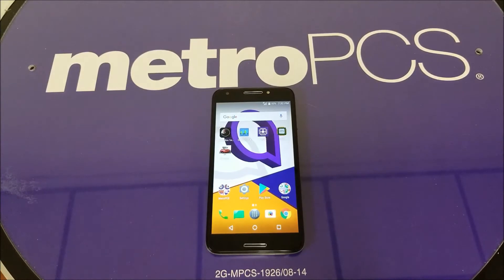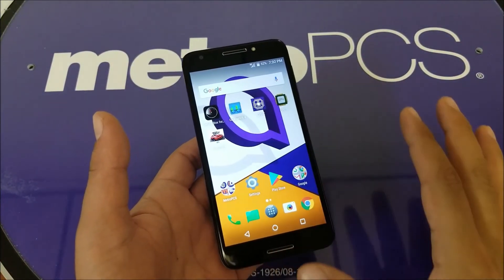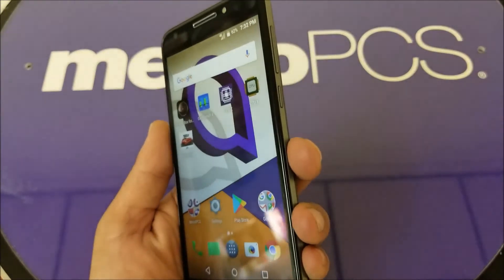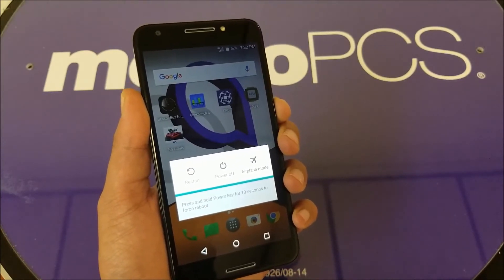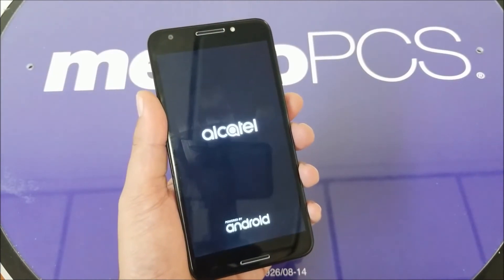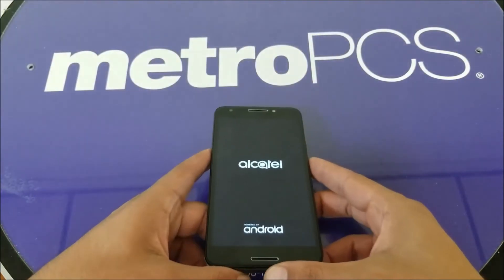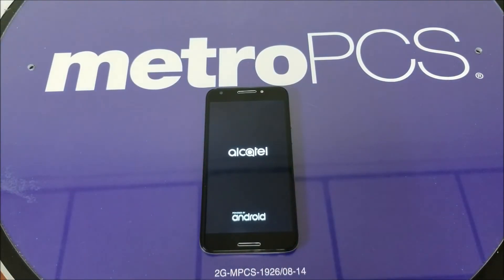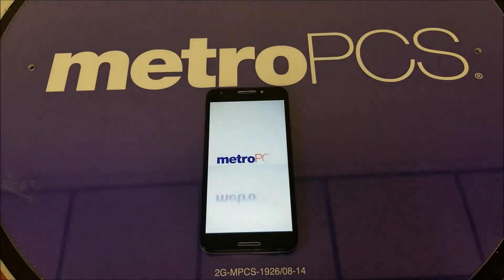Alcatel A30 Fierce How To remove frozen screen